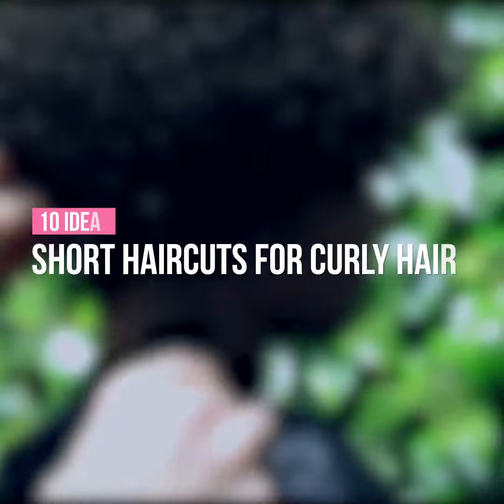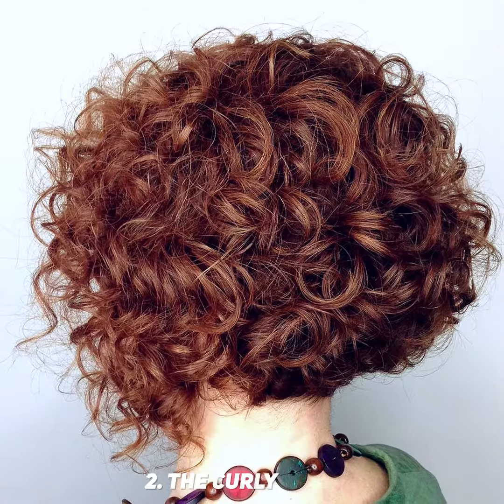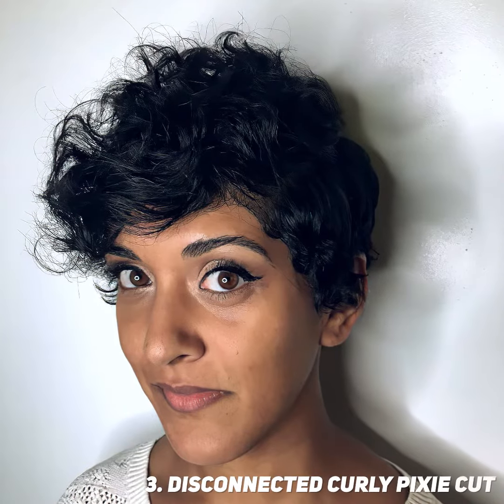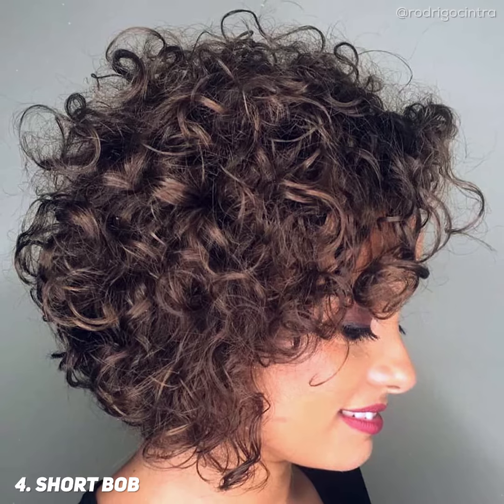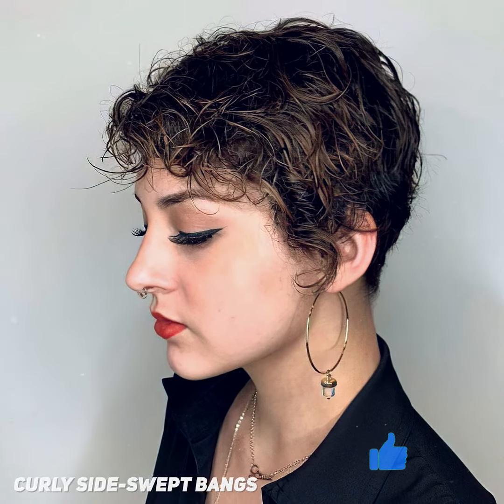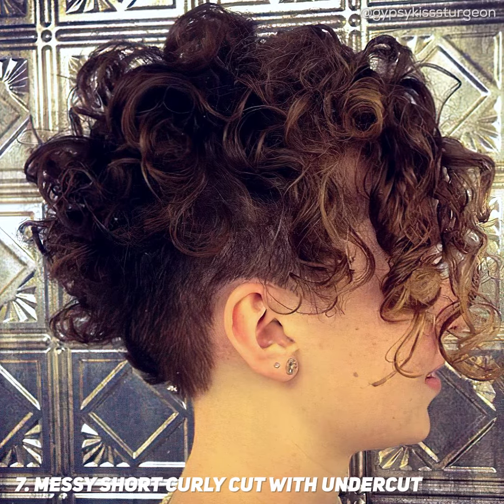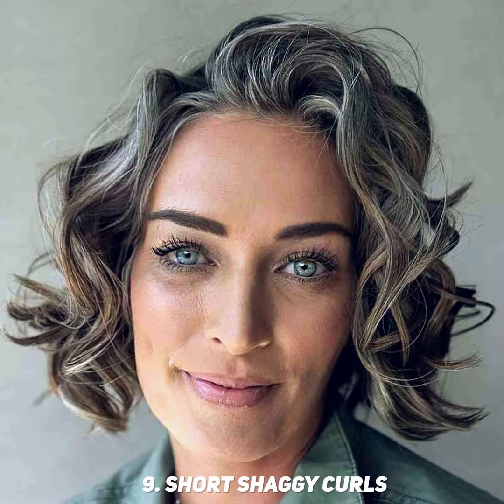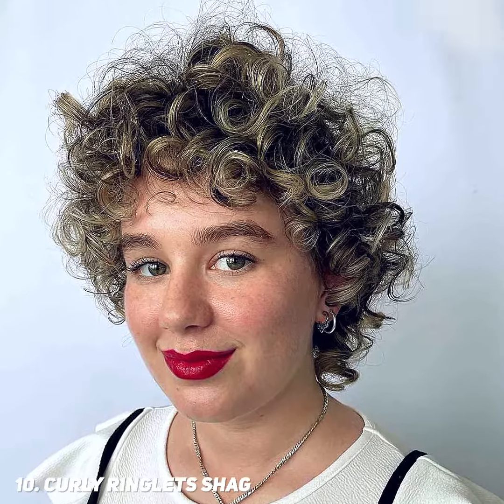Perfect Short Haircuts For Curly Hair ✂️ Trendy Short Haircuts 2022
The right cut for curly hair should match your unique curl pattern, density, head shape and texture. Here are some short hairstyles and haircuts for your inspiration.
1. Curly Pixie
2. The Curly Inverted Bob
3. Disconnected Curly Pixie Cut
4. Short Bob
5. Curly Side-Swept Bangs
6. Angled Curly Bob
7. Messy Short Curly Cut with Undercut
8. Fresh Stacked Bob
9. Short Shaggy Curls
10. Curly Ringlets Shag